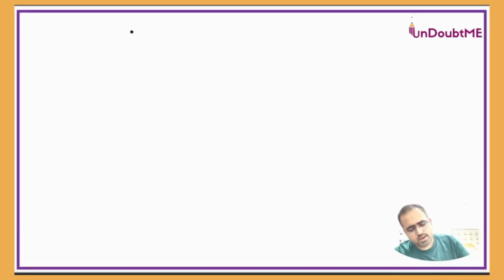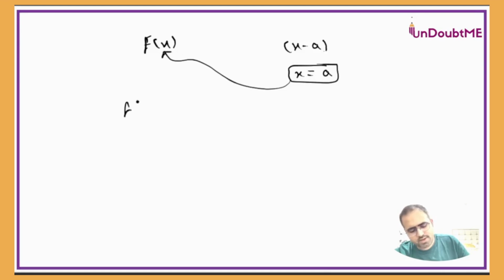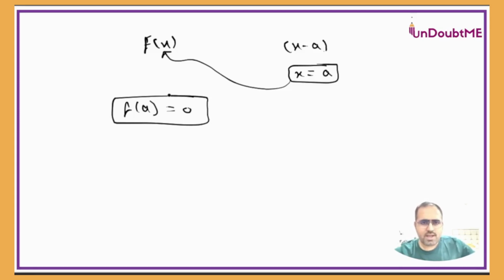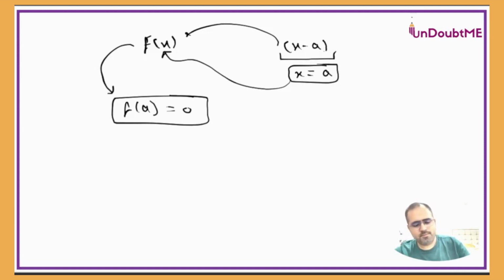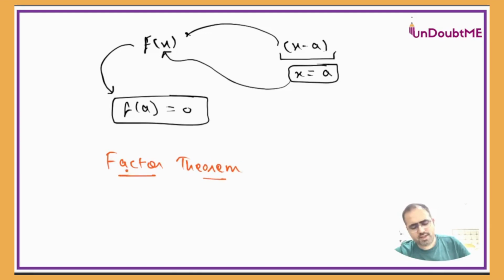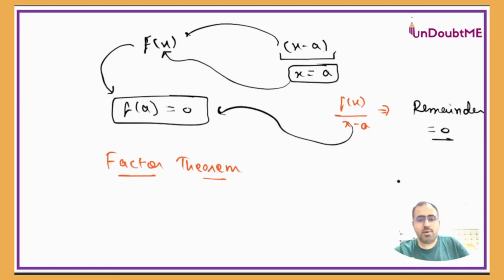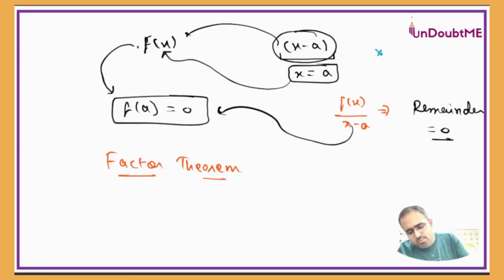Factor Theorem : Polynomials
"Unlocking the Factor Theorem: Simplifying Polynomial Roots"

🔍 Dive into the world of polynomial roots and factorization as we unravel the secrets of the Factor Theorem in this educational video. Join Rohit Vachhani, an experienced educator and edupreneur with over 11 years of teaching experience, as he simplifies the complexities of polynomial functions. Whether you're preparing for exams like IGCSE, Alevels, IB, SAT, ACT, CBSE, or IITJEE, or you simply have a passion for mathematics, this video will enhance your understanding of the Factor Theorem and its applications.

In this video, we will:
- Define the Factor Theorem 📚
- Discuss Polynomial Factorization 🧩
- Provide Practical Examples 🌍

By the end of this enlightening video, you'll have a deeper comprehension of how the Factor Theorem can simplify the roots of polynomial equations.

🧩 Simplify polynomial roots and expand your mathematical knowledge with the Factor Theorem in this insightful video! 📚🌍🧩

Microphone Used in this video:

Laptop Used for recording:

Tablet Used in recording: